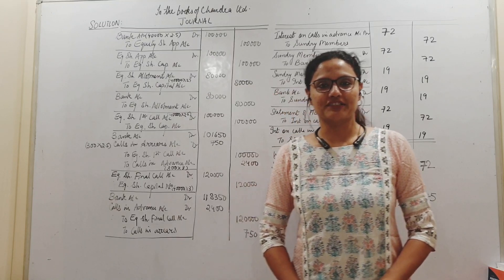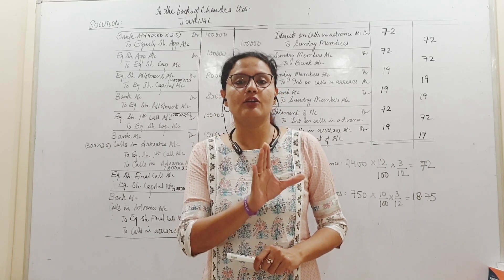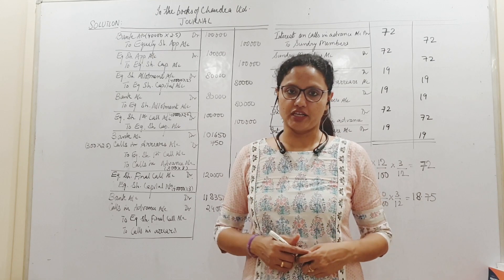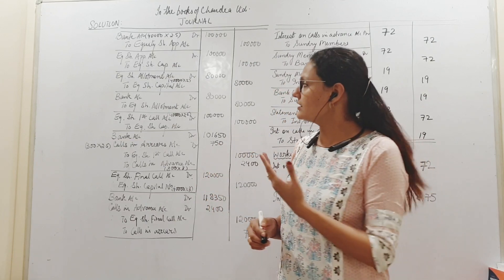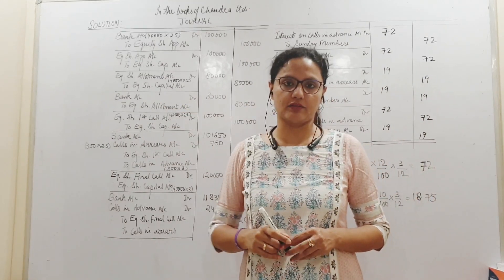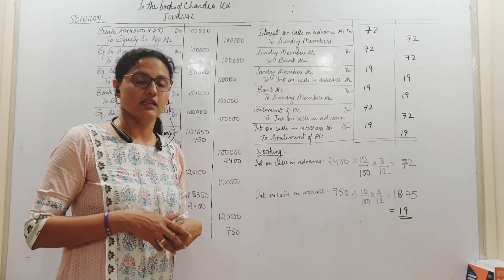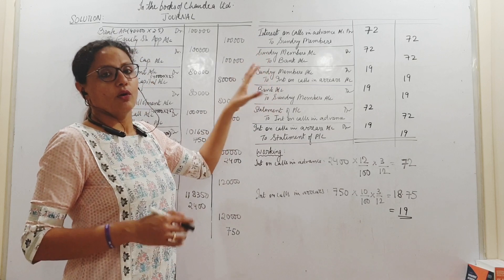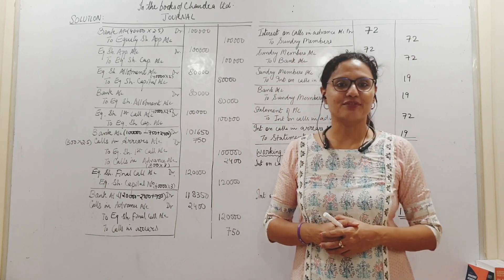ISC Class 12: Issue of shares, Interest on calls in arrears and on calls in advance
Please watch my earlier videos on this chapter